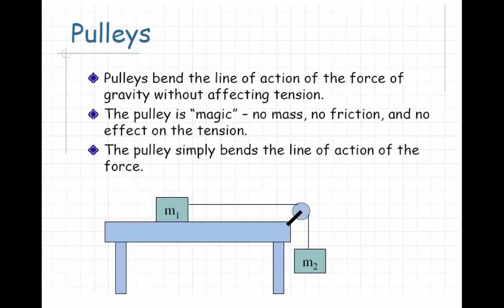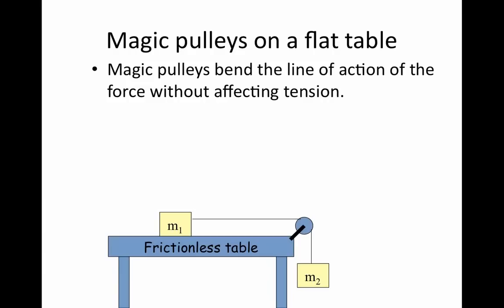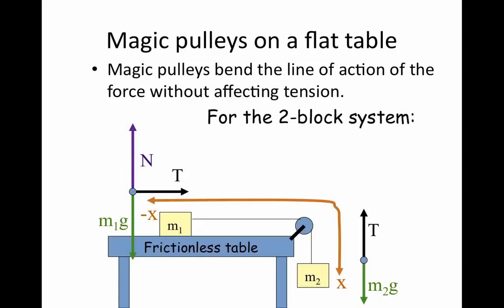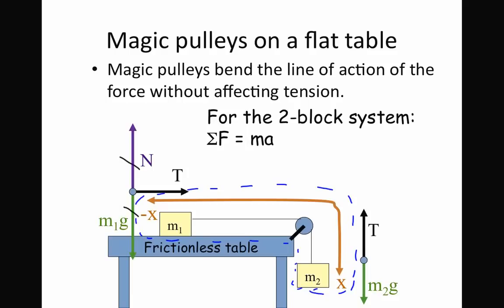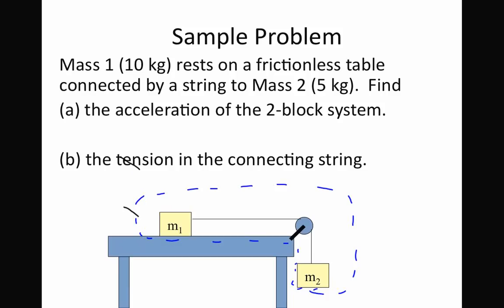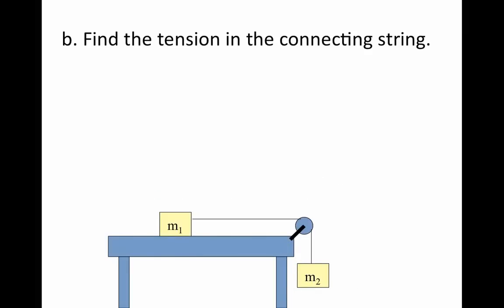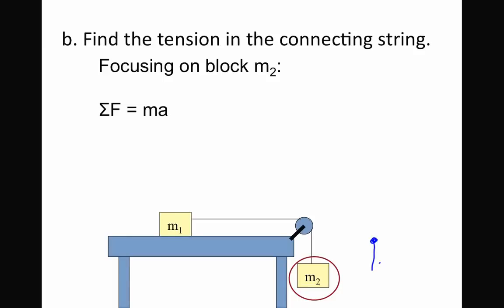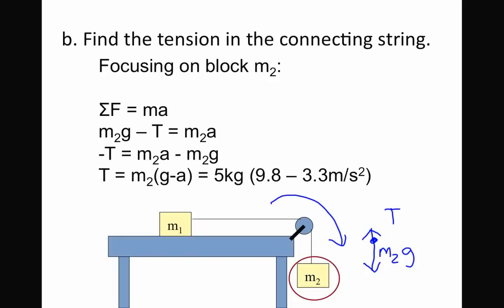Connected Objects and Pulleys